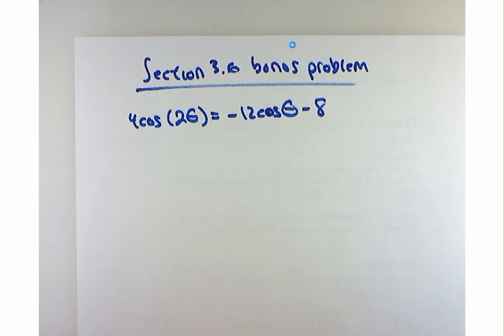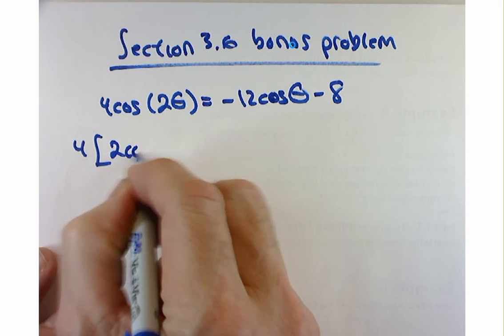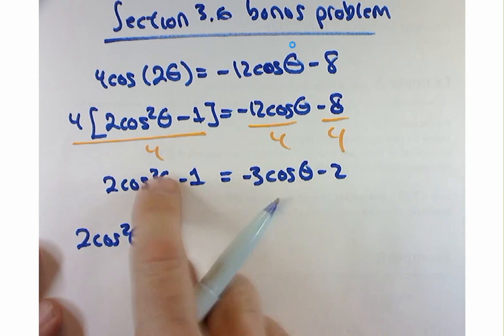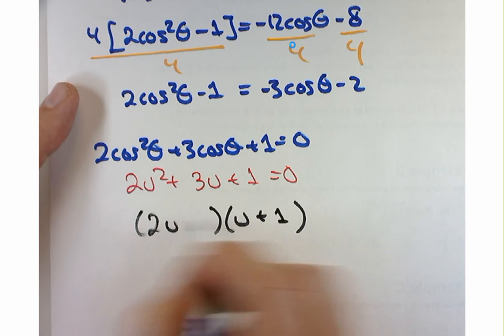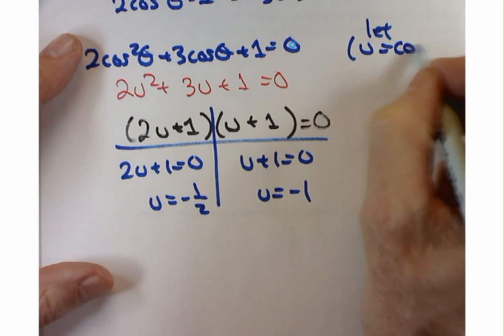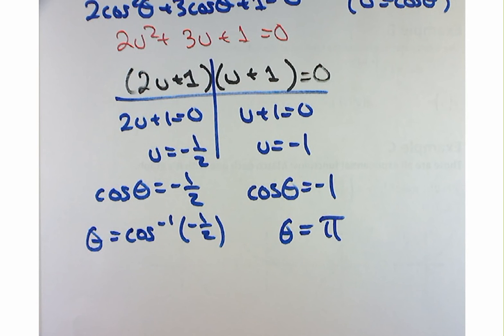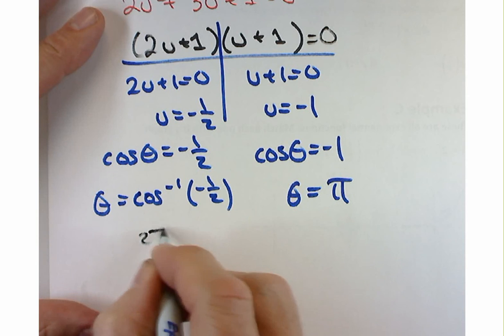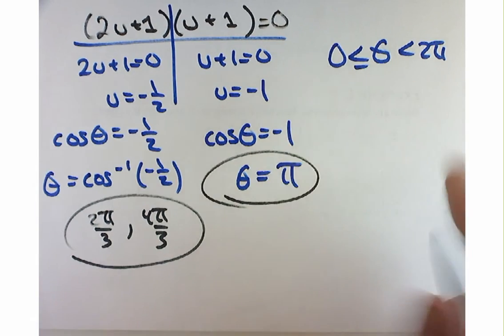Section 3.6 Bonus Equation (Fall 2022)